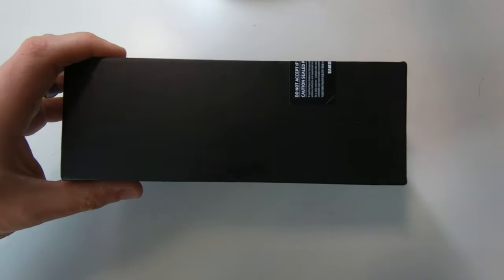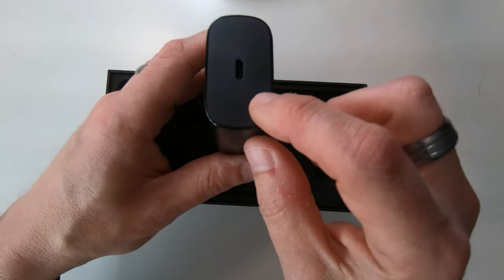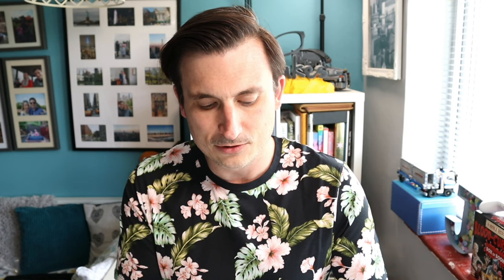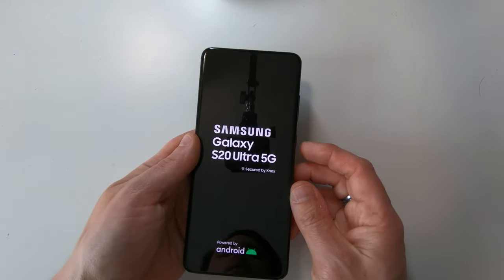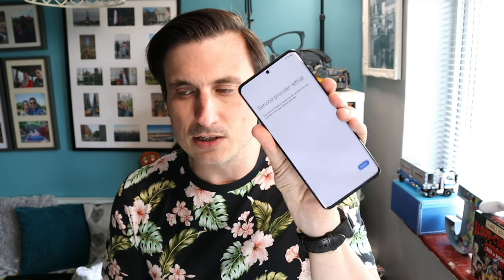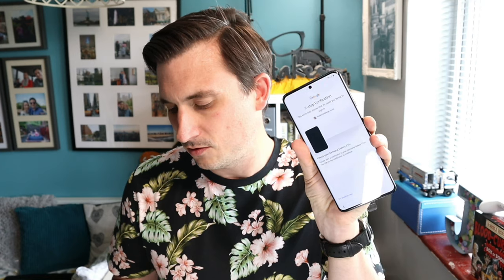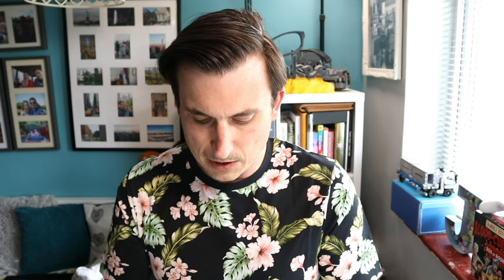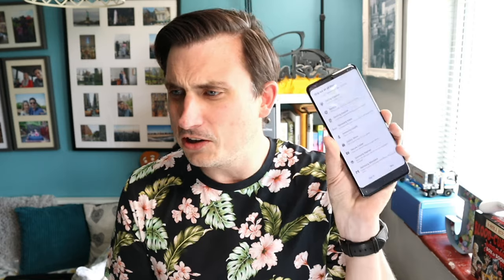Unboxing and Setting up the Samsung Galaxy S20 Ultra 5G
It's phone upgrade time! I've opted for the Samsung Galaxy Ultra 5G and instead of cracking it out of the box and having a play with it, I've shared it with you!

Watch as I go through the contents of the box, and set up the phone. There are a few hiccups along the way... I even forget to show you around the phone (well - I remember in the end!). I've tried to mix up this video a little and record it on two cameras - it's worked pretty well!

I've got my phone on Three - you can buy you own off Amazon - It's still early days, but I'm enjoying it so far. I will do a few more videos about the phone's capabilities soon.

If there are any things you'd like me to cover in subsequent videos, please do drop a comment!